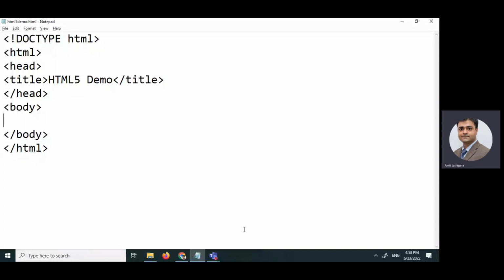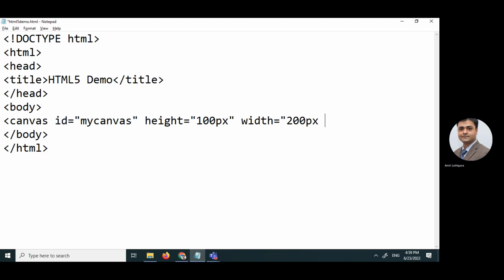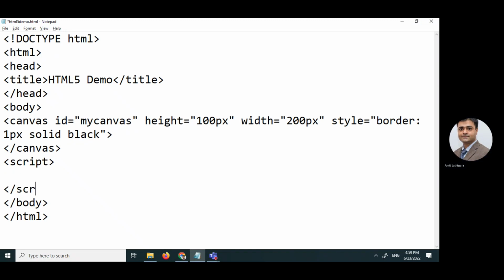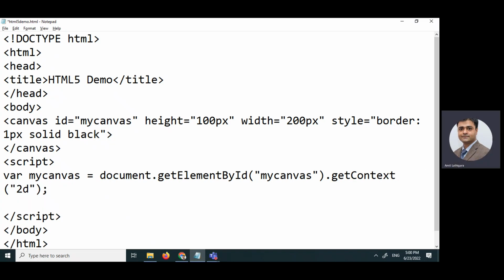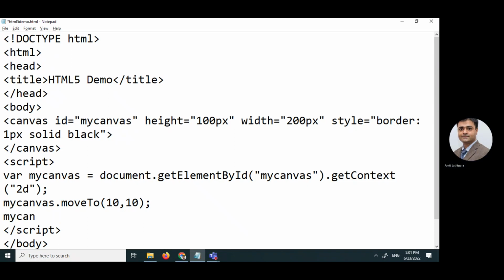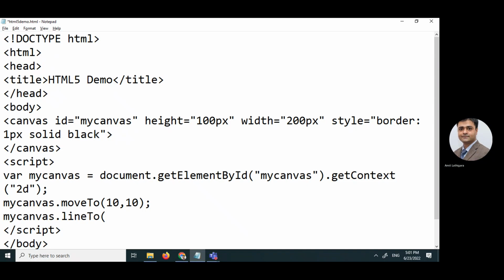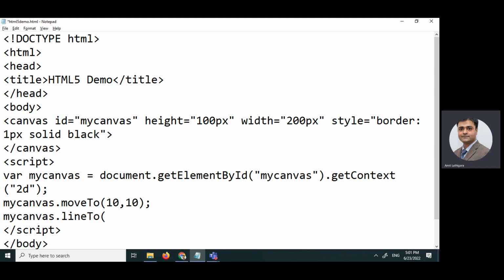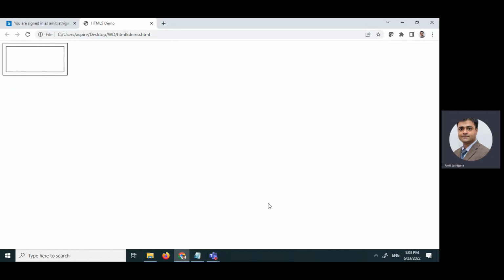HTML 5: Canvas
This video demonstrates how to use graphics (Line, Circle and Rectangle) in HTML 5 page using canvas.